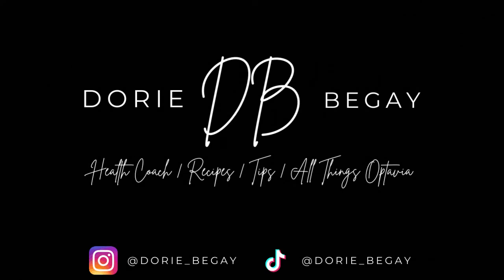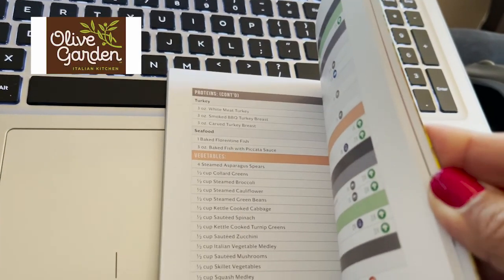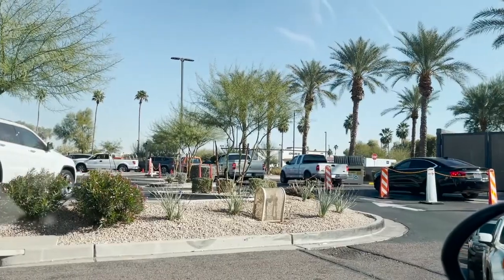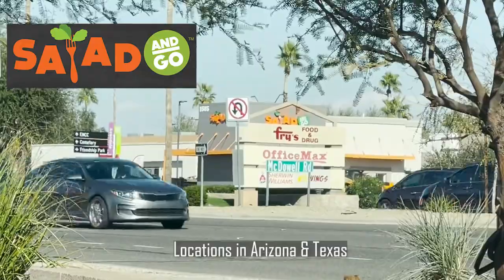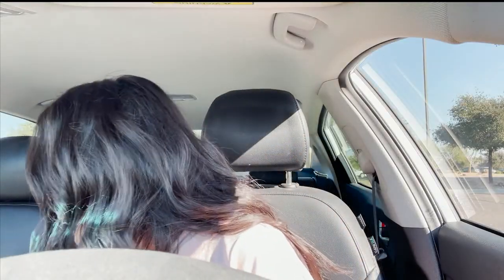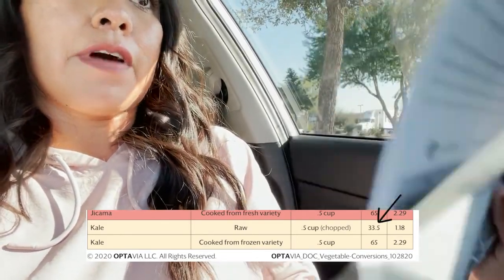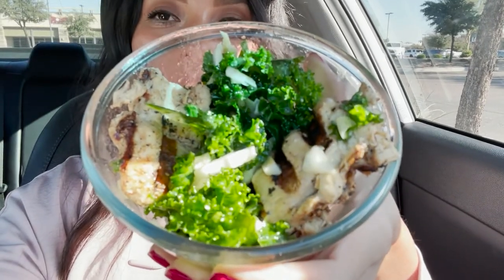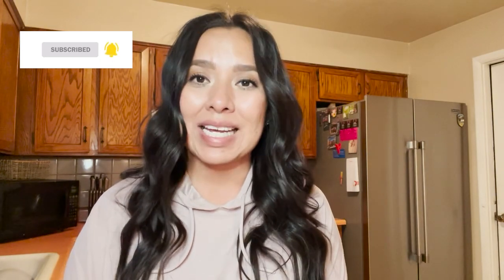VLOG: DINING OUT ON OPTAVIA, COFFEE RUN, & MINI GROCERY HAUL!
Today's video is mini Vlog! I went out to eat at Chik-fila (OPTAVIA approved), made a coffee run at Starbucks, and shopped at a few stores. I don't share too much about my shopping experience but I do share with you some of the items I purchased this day! I mention the OPTAVIA Dining Out Guide, you can visit the link below to see the full dining out guide!

My name is Dorie, Certified OPTAVIA Coach. I have been in this industry for over 10 years and have seen so many of my clients succeed with this program. I am currently on the 3&3 OPTIMAL Plan and currently maintaining what I’ve lost. :)